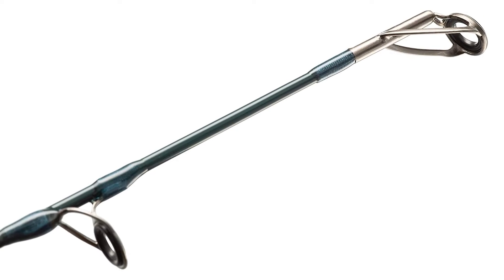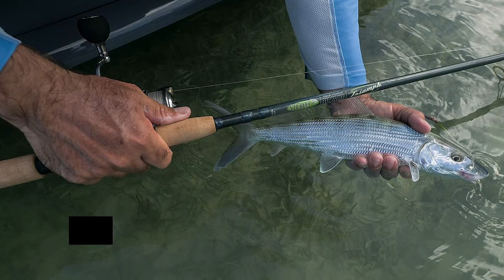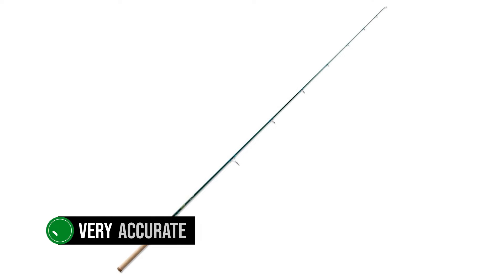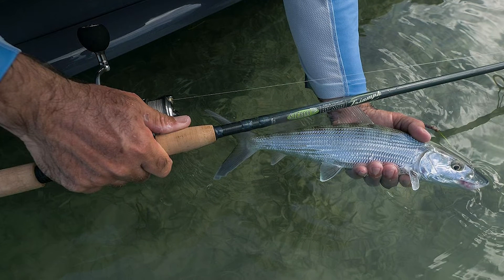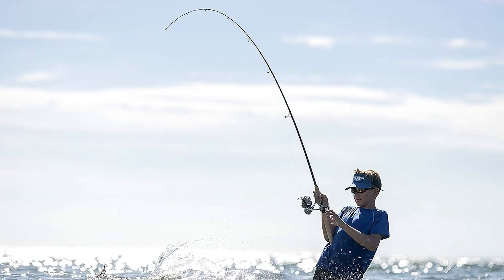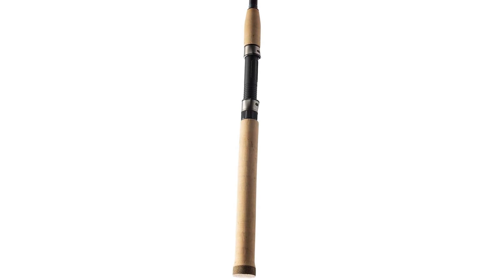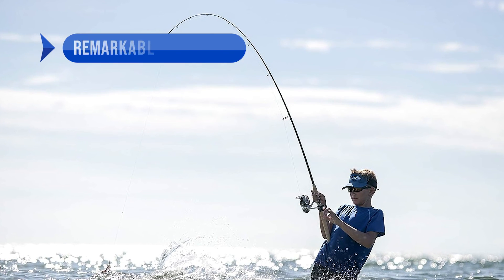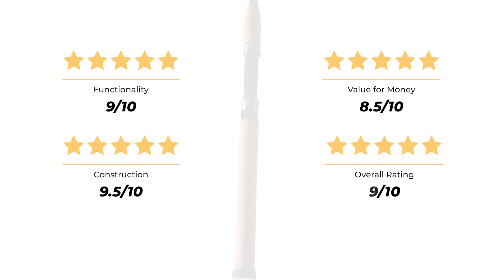ST. CROIX RODS TRIUMPH SPINNING ROD HONEST REVIEW!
►St. Croix Rods Triumph Spinning Rod (PAID LINKS)

Not sure if the St. Croix Rods Triumph Spinning Rod is the right power mic for you?

In this video, we review the St. Croix Rods Triumph Spinning Rod and discuss all its key features with all the Pros and Cons to see why this is one of the best fishing rods.

If you want to see how it compares to other top fishing rods check another video where we review the top fishing rods or the detailed review on our website whollyoutdoor.com: